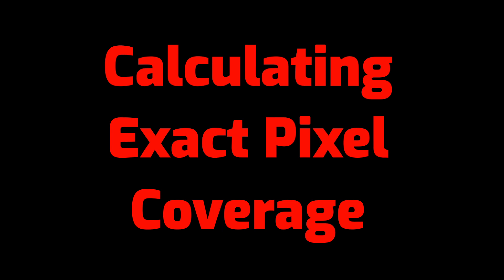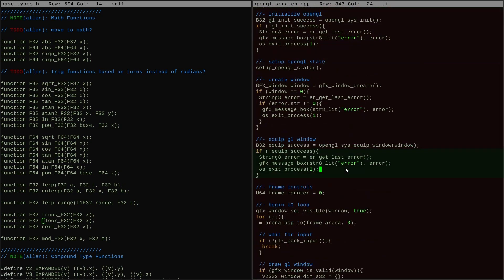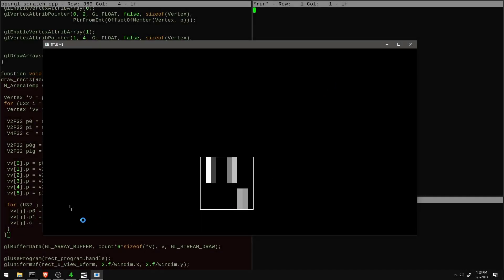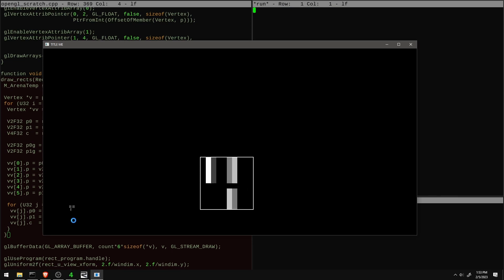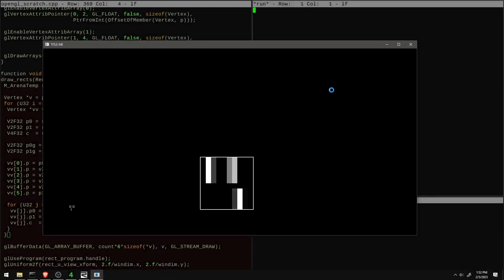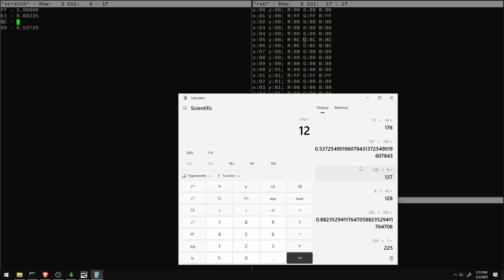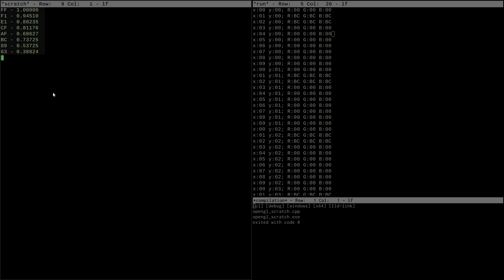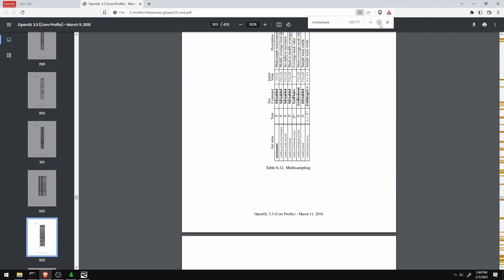Graphics 3 [4]: Calculating Exact Pixel Coverages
I try an anti-aliasing strategy of calculating the exact amount of a pixel that is covered by a rectangle to modulate the intensity of each fragment.

00:00 - calculating exact pixel coverage in the x-axis
02:24 - results
03:02 - comparing multi-sample anti-aliasing with pixel coverage
04:34 - unexpected discovery